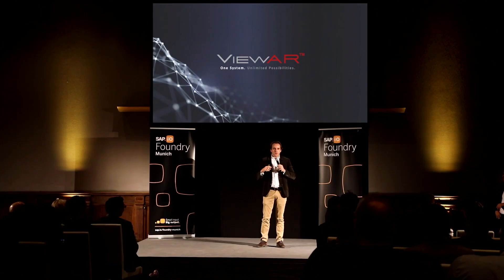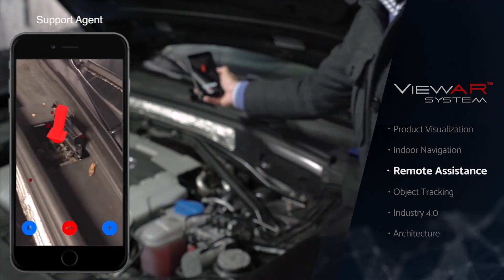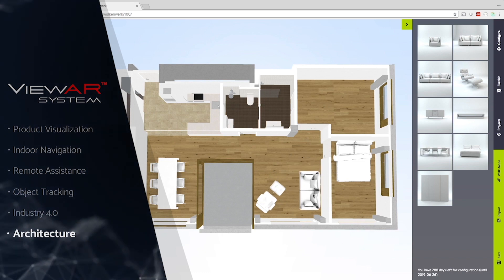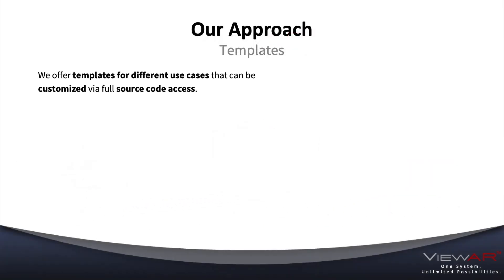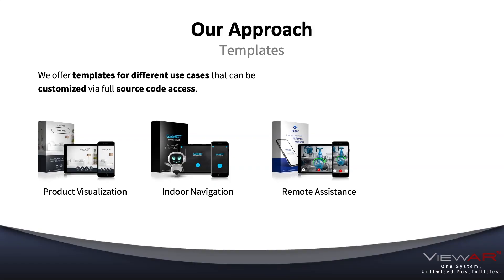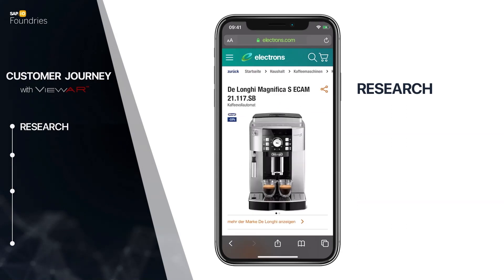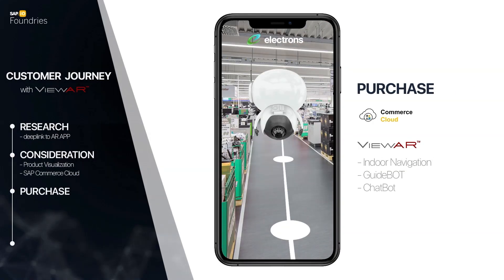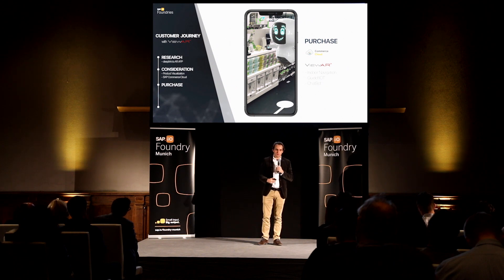SAP.io Foundry Demo Day presentation by Founder and CEO of ViewAR Markus Meixner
Markus Meixner, Founder and CEO of ViewAR presenting at SAP.iO Foundry Accelerator Program in Munich.

Capabilities of ViewAR System:

- Augmented Reality Product Visualization
- Augmented Reality Indoor Navigation
- Augmented Reality Remote Assistance
- Object Tracking
- Industry 4.0
- Augmented Reality Architecture

ViewAR Apps, Cloud, Developer Portal, SDK and AR Templates

All-in-One Augmented Reality System. The only system that provides complete infrastructure to create, manage, test, and publish your Augmented Reality applications.